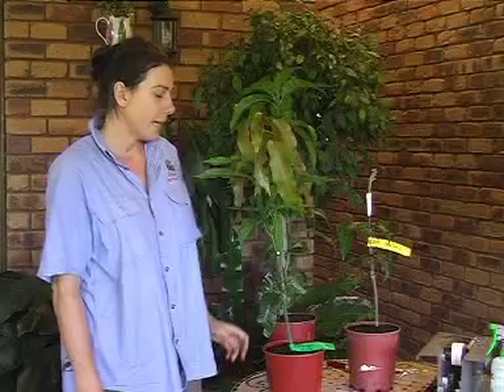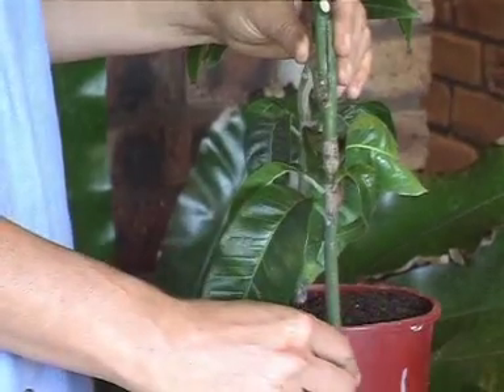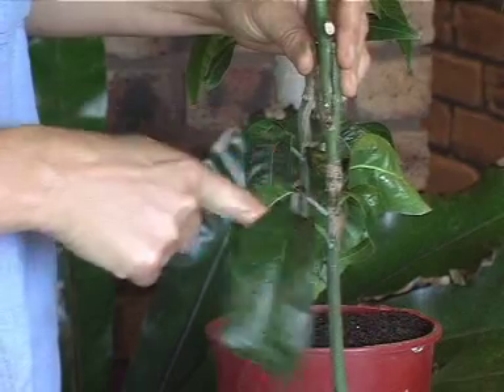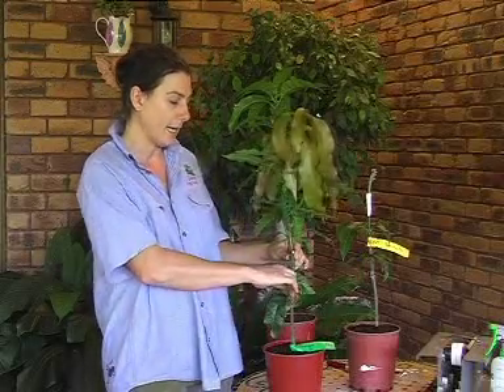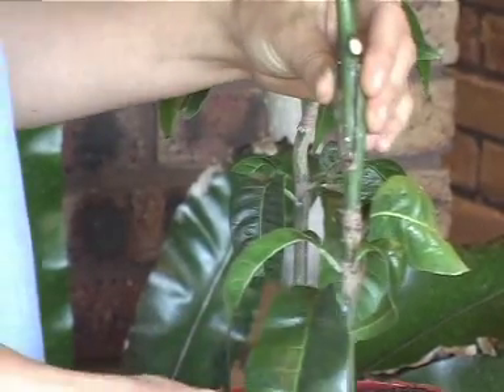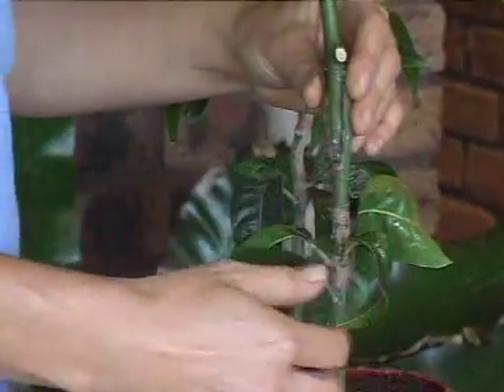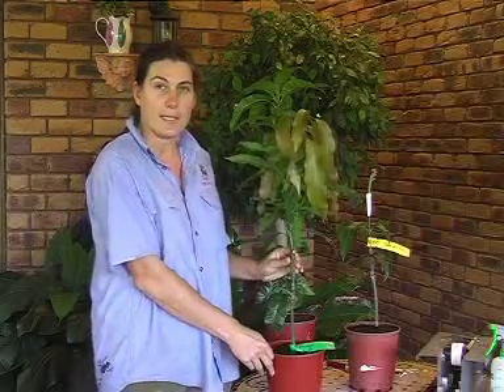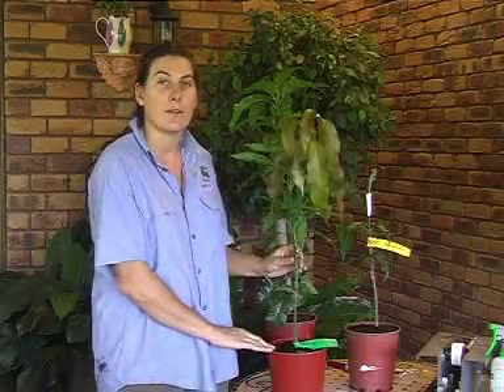Grafting Aftercare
Kath explains what needs to be considered when planting a grafted fruit tree